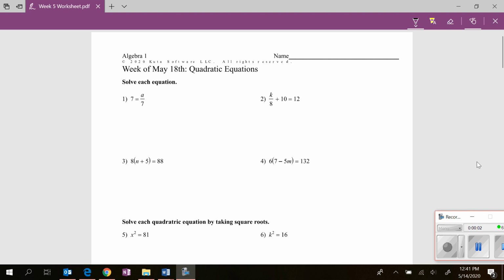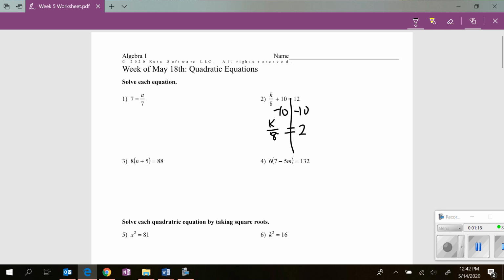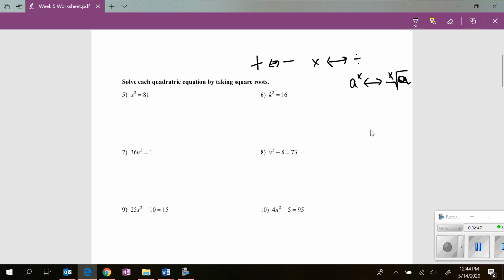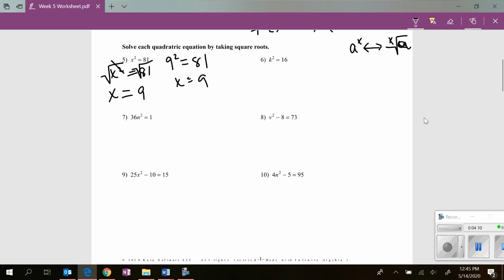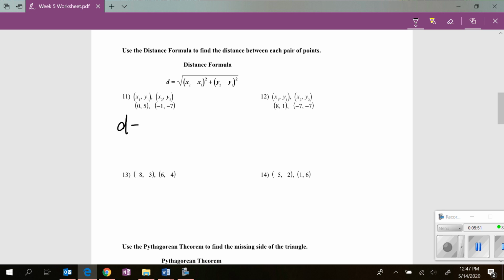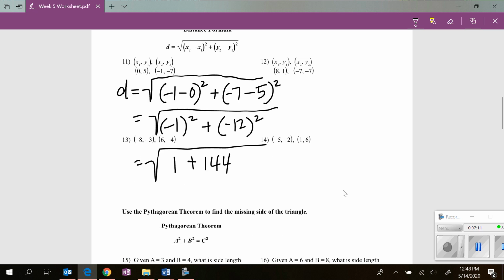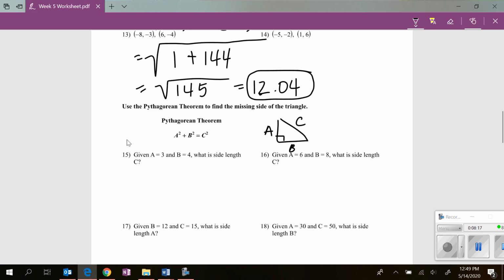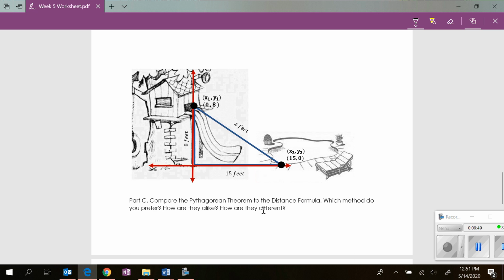Algebra 1 Week 5 Worksheet